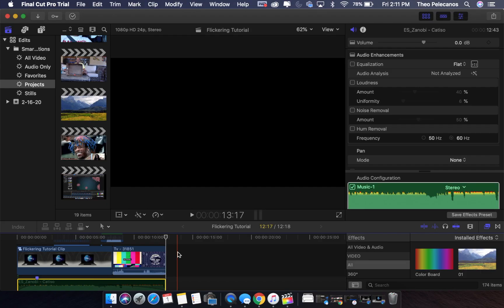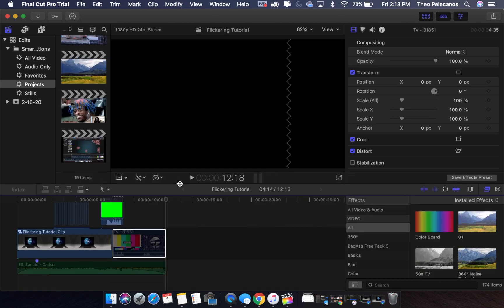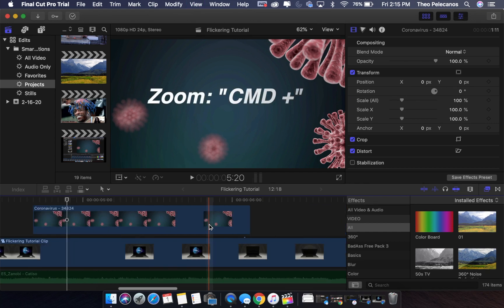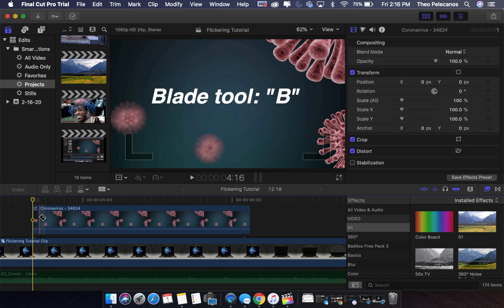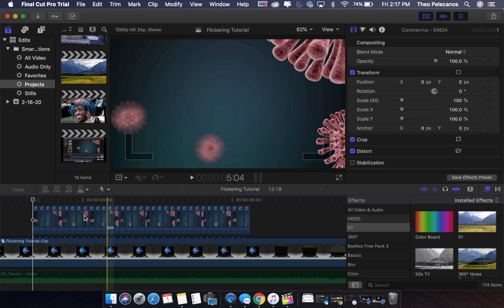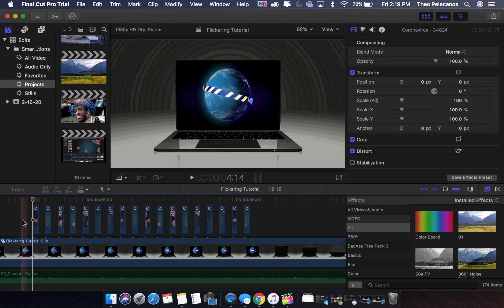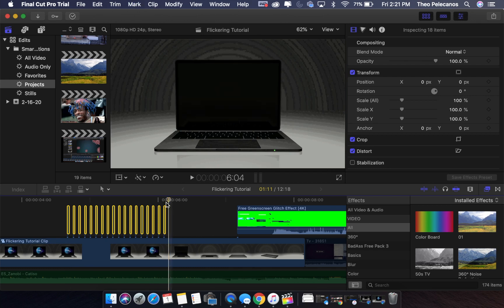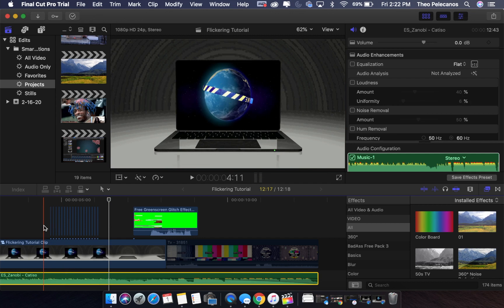Final Cut Pro X| How to do Flicker Effect!!! *The Easiest Way!!* (No Plugin Required)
This video will show you how create a dope light/image flickering effect on Final Cut Pro X. This is super easy and can be done in under 4 mins!!!